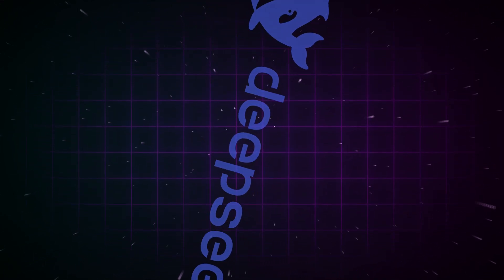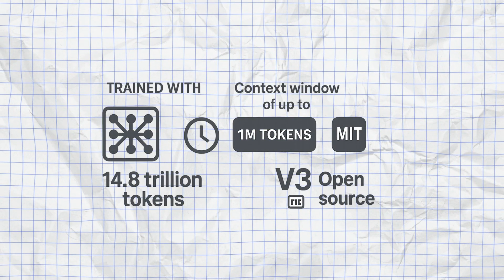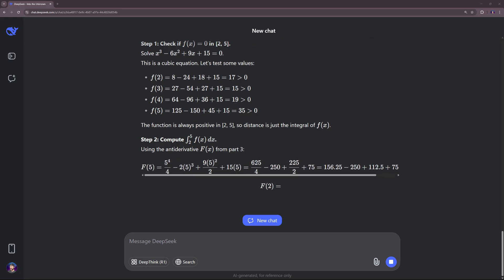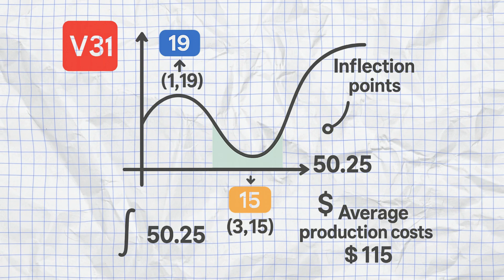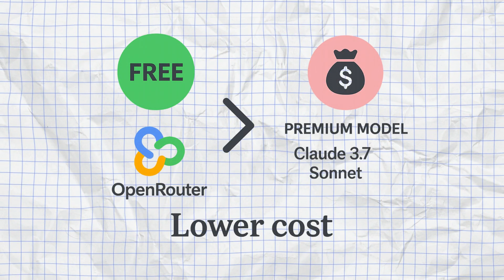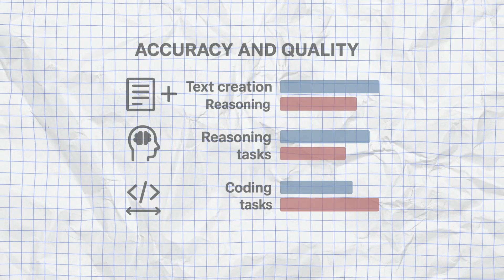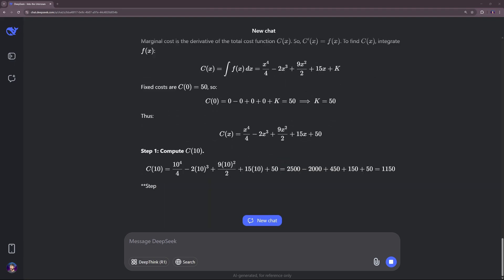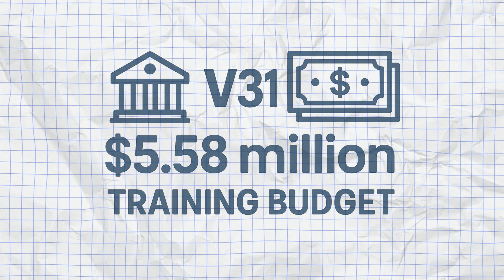BRILLIANT: DeepSeek V3.1 destroys the AI landscape - What premium providers fear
🔥 DeepSeek V3.1 vs. Premium AI Models: The ULTIMATE Comparison! 🔥

In this video, I examine the latest open-source AI model DeepSeek V3.1 and compare it with premium models like Claude 3.7 Sonnet. With 671 billion parameters and MIT license, DeepSeek V3.1 promises to be a free alternative to expensive AI services - but does it deliver on its promises?

I test mathematical abilities, coding performance, and practical applications to find out if the sensational claims are true. The result will surprise you! 😮

✅ Learn how DeepSeek V3.1 performs with complex cubic functions, extreme values, and integrals
✅ Compare costs, speed, and accuracy with premium models
✅ Discover which use cases DeepSeek is particularly suited for
✅ Learn how you can use the model for free

Chapters
00:00 Introduction: DeepSeek V3.1 - Hype or Revolution?
01:10 What is DeepSeek V3.1? Technical Details and Architecture
02:30 Strengths and Weaknesses in Practice
03:28 My Mathematics Test: Surprising Results
04:27 Direct Comparison with Premium Models
06:42 Who Benefits from DeepSeek V3.1?
08:00 Future Prospects and Conclusion

Title: BRILLIANT: DeepSeek V3.1 destroys the AI landscape - What premium providers fear

❓ What do you think about these developments? Write your theories in the comments!
📢 Activate the bell to not miss updates!

Imprint
Heisenberg IT GmbH
Wittener Str. 210
44803 Bochum
Authorized Managing Directors: Hannes Ftuni
registered in the commercial register of the district court of Bochum
Commercial register number HRB 22116

The European Commission provides a platform for out-of-court online dispute resolution (OS platform), accessible ec.europa.eu"

Thumbnail: Deepsek Open Source AI Blows Everything Away!